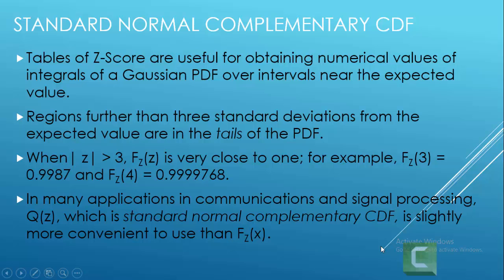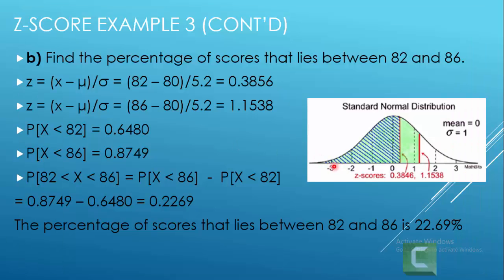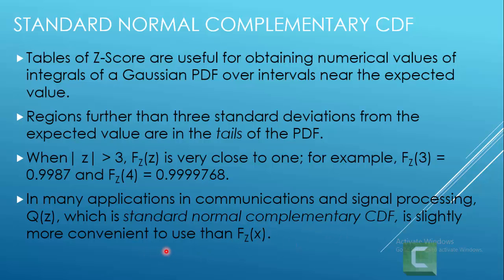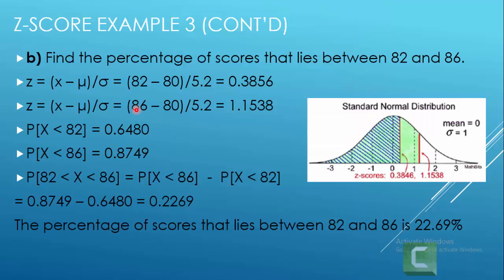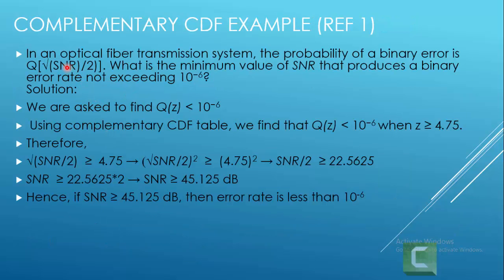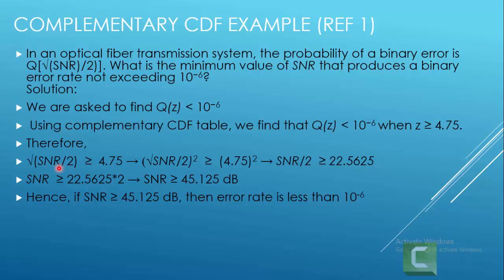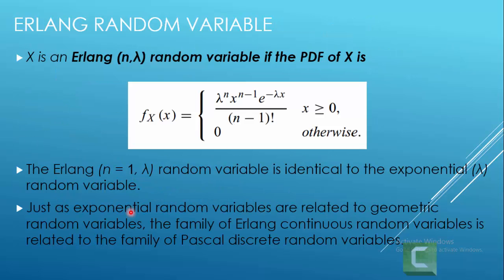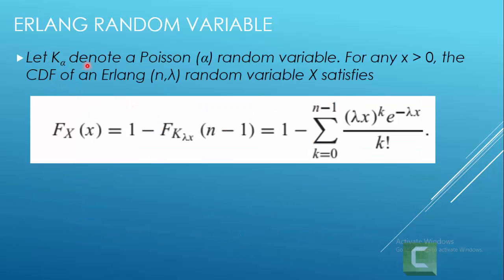Probability and Statistics Course - Lesson 21 - Standard Normal Complementary CDF, Erlang R.V.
Probability and Statics Course
Standard Normal Complementary CDF with Example, Erlang R.V.